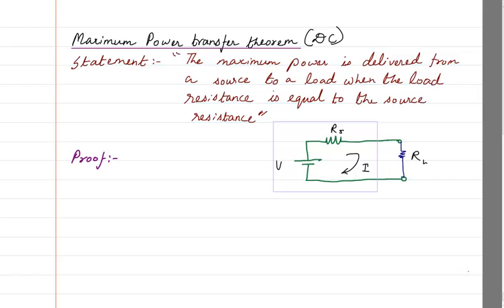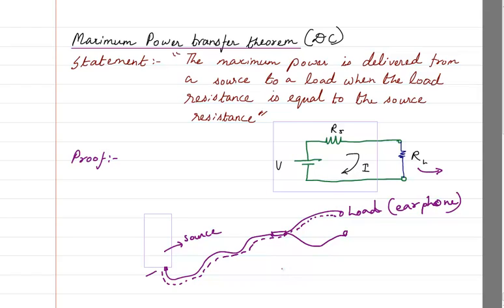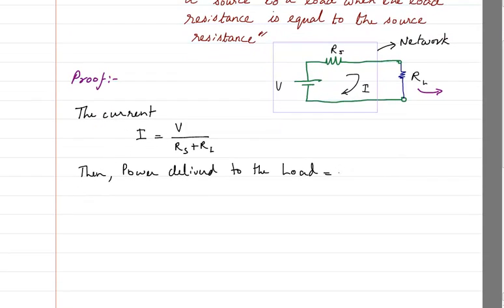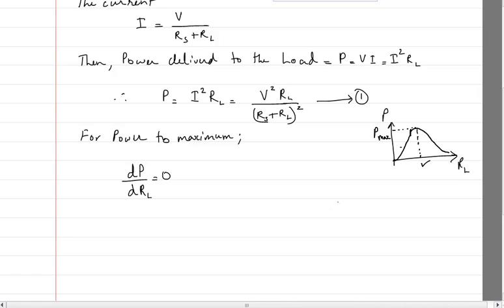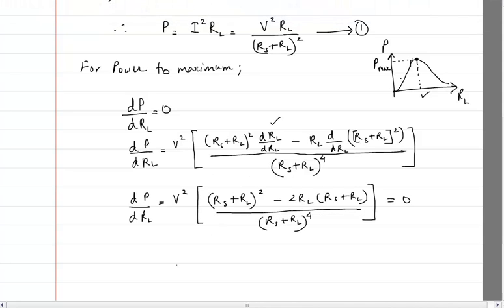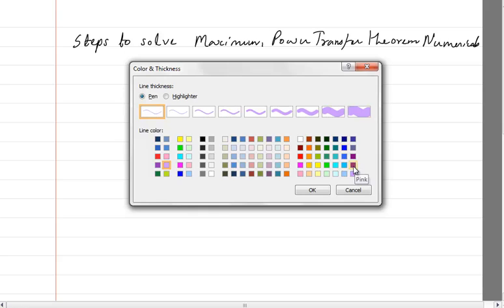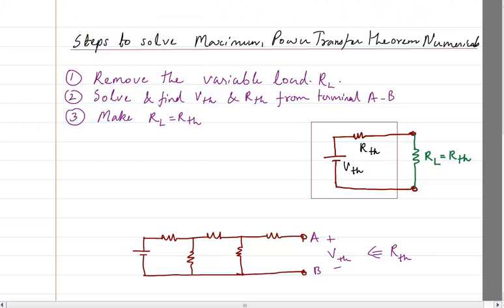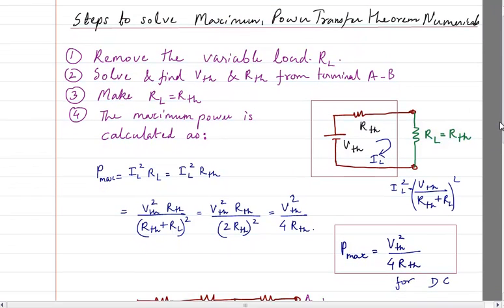2.6.a DC Maximum Power transfer Theorem